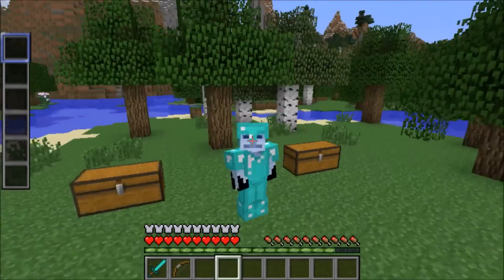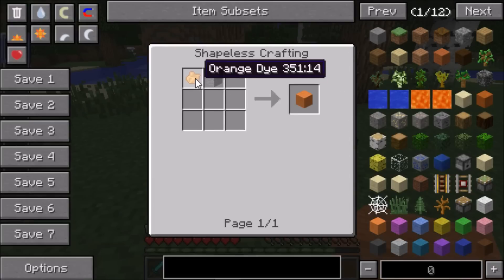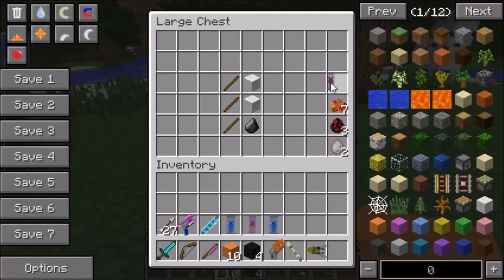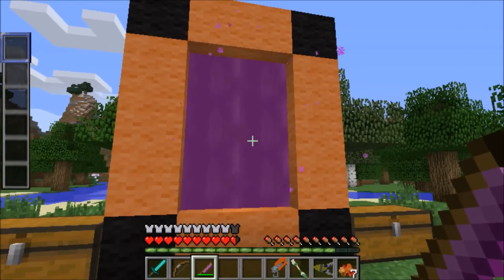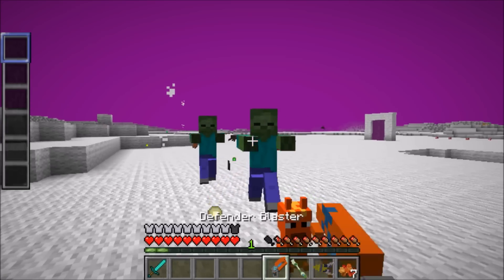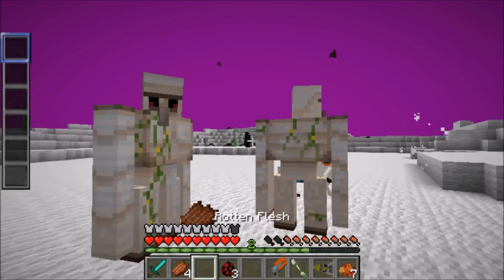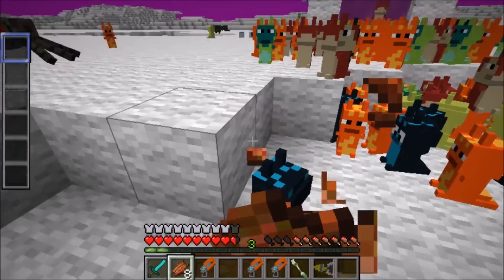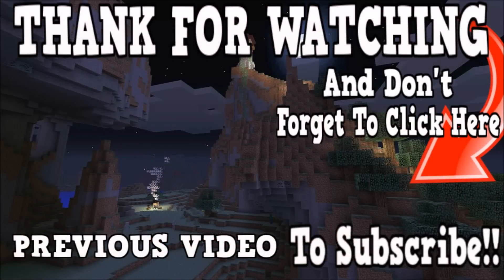Minecraft How To Make A Portal To The Slugterra Dimension - Slugterra Dimension Showcase!!!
This is a quick tutorial showing you in Minecraft How To Make A Portal To Slugterra Dimension WITH New Armor, Items, TONS OF ORES, EXPLOSIVES, And a New Dimension And MORE And The Ore Dimension Mod And Slugterra Mod Showcase and it works on every single title update 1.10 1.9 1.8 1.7